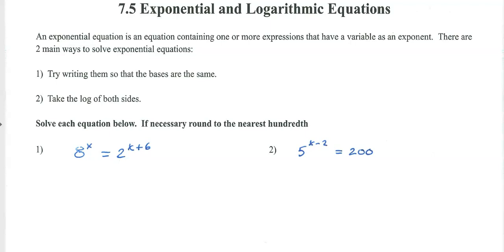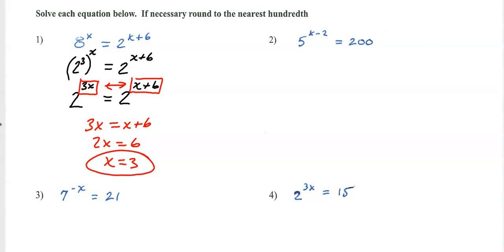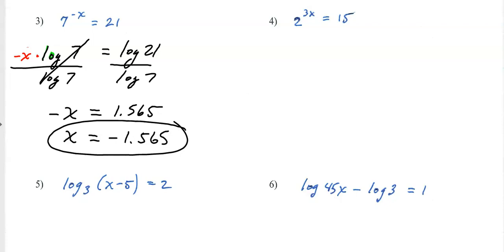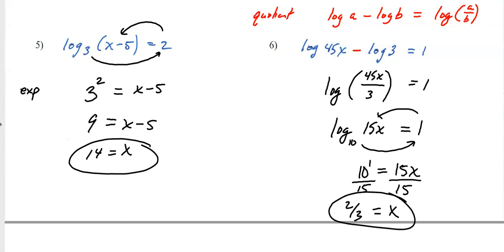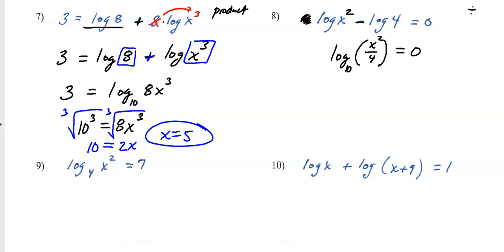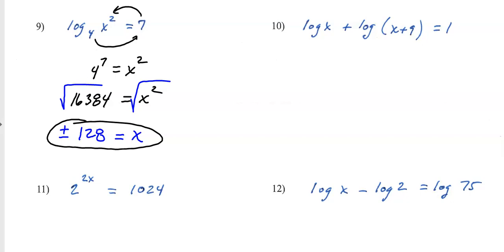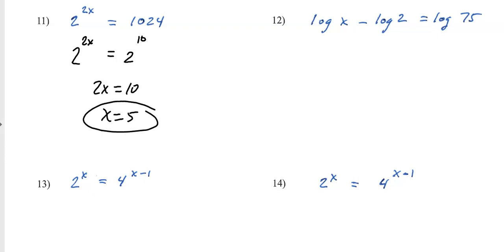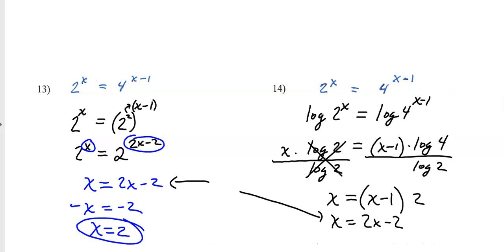7.5 Solving Exponential and Logarithmic Equations - Honors Algebra 2